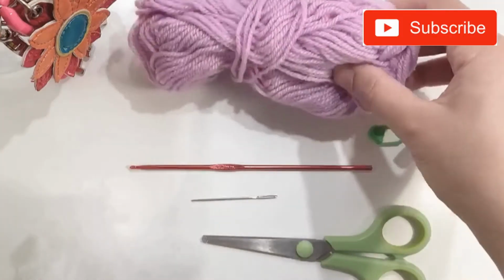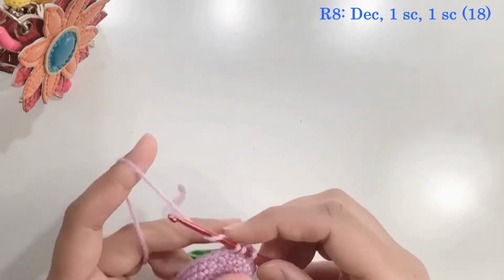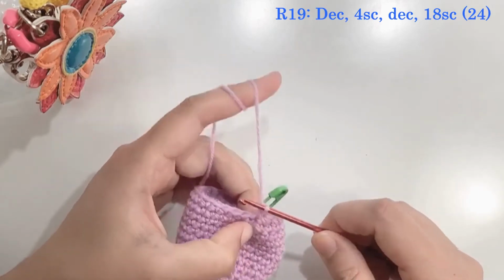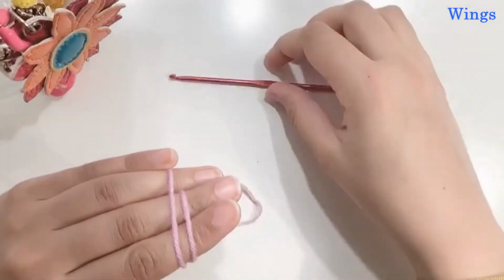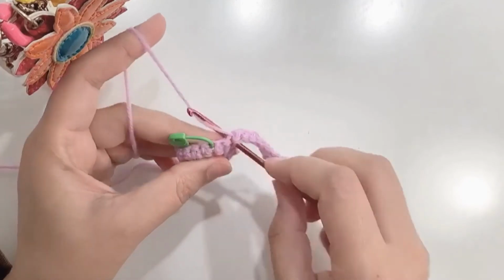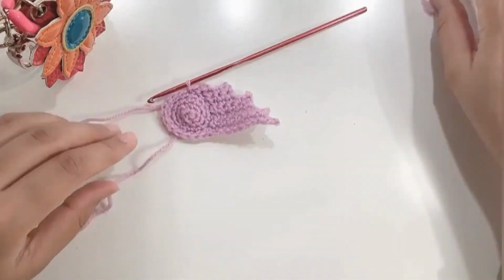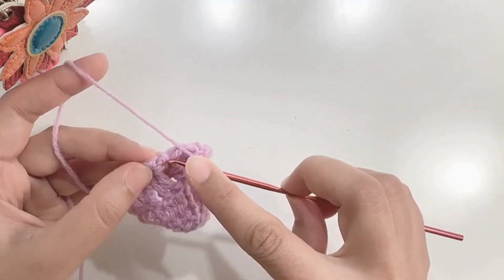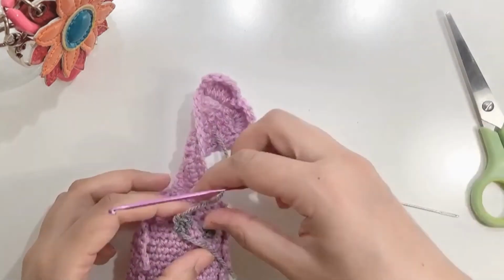How to crochet a Bird | Birdy Crochet Pattern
How to crochet a Bird | Birdy Crochet Pattern | Spinel Crochet and Cook

written pattern from pinterest

spinel crochet and cook